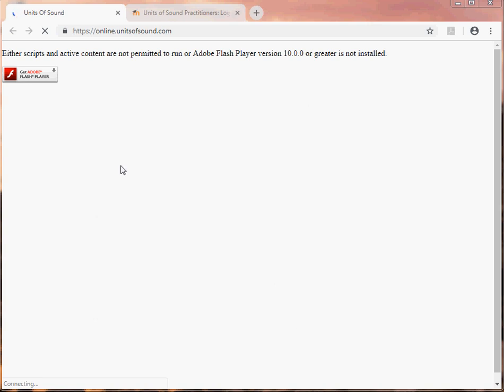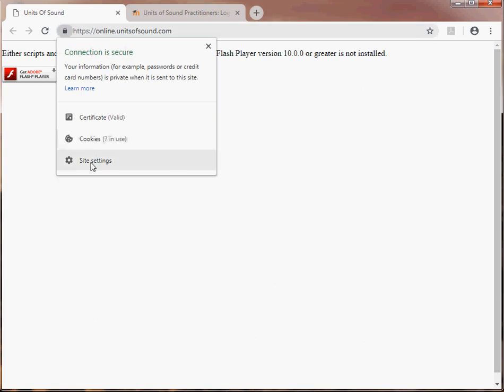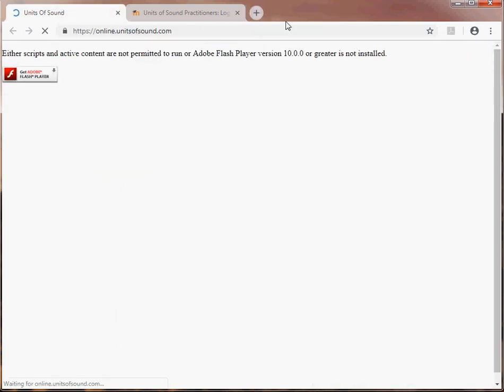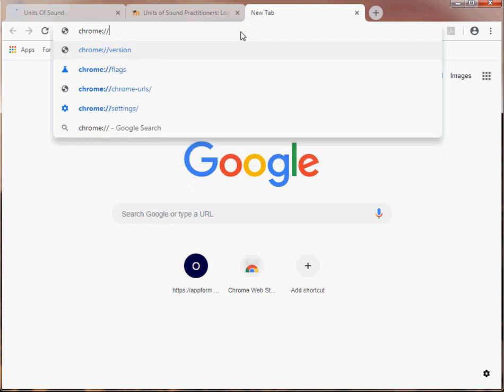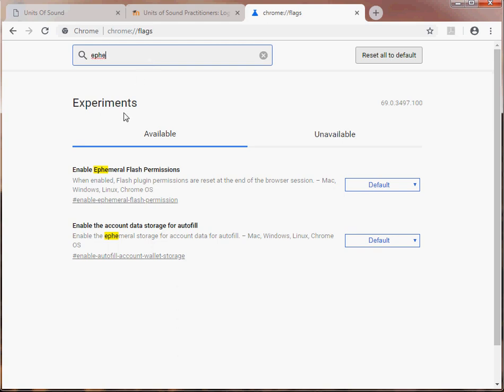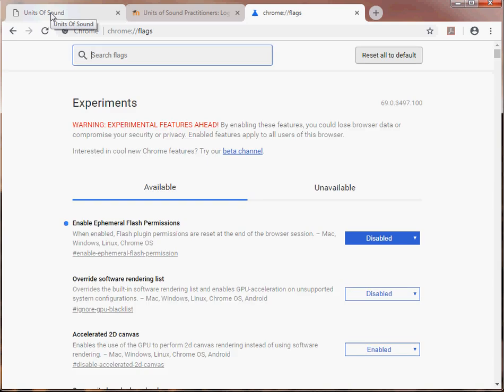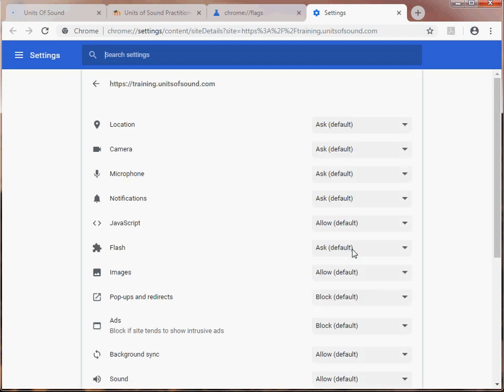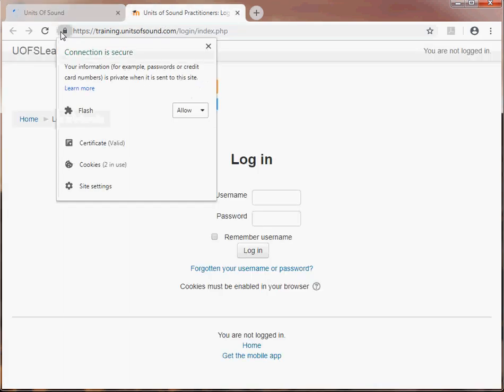Enabling Flash Player in Chrome for Units of Sound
Recent versions of Google Chrome now requires each site to be explicitly set to allow Flash to run. Here we show you how to set Flash to allow and how to make the settings stick when you close Chrome.